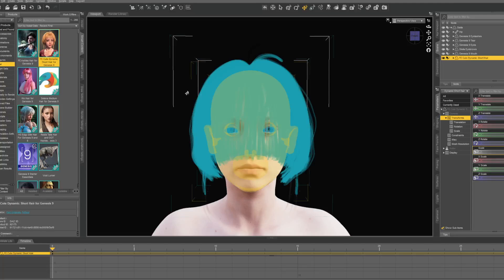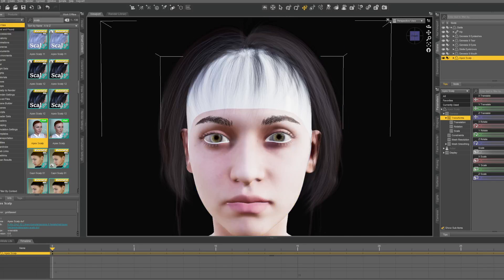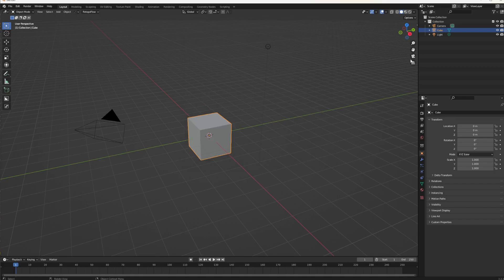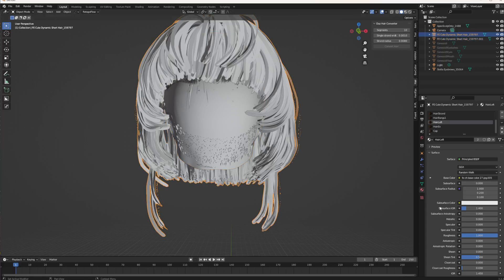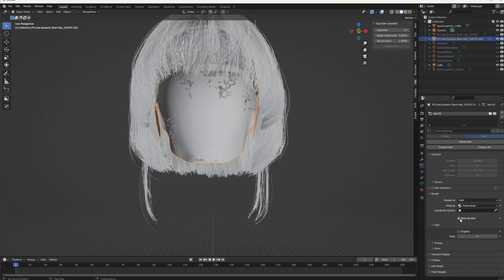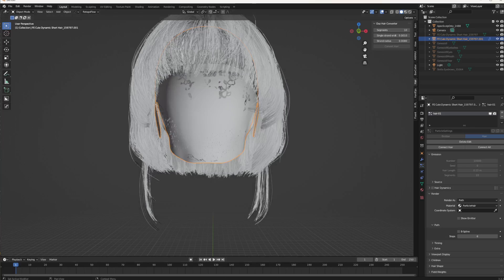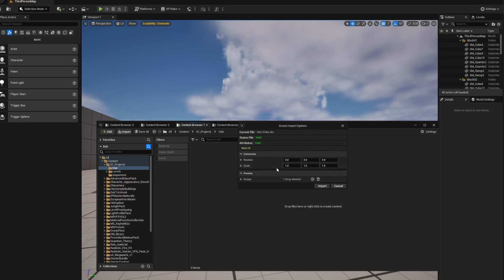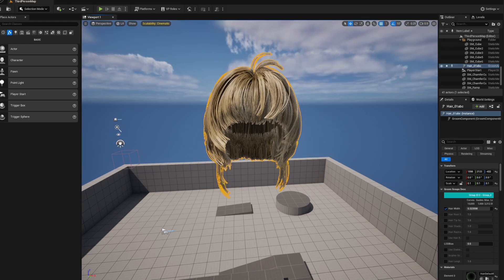Convert Daz hair to Unreal Groom hair (noob look to get you started UE5)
Learn how to convert Daz hair into Groom physics hair that can be used for all characters and Meta human characters inside of Unreal 5. This is a quick noob tutorial to get you started converting. In a future video we will learn how to connect the hair to a character and apply physics so the hair moves etc. We will also cover all attributes and options on how this all works and how we can change everything about the hair For now this is to get you up and running.

Download the Hair-coverter 2.1 Zip file in the attachment of the first  post by Cinus.

Shout out to K Studios for the tutorial.